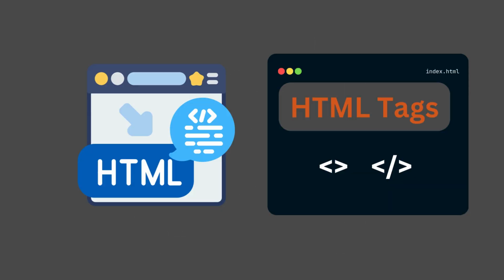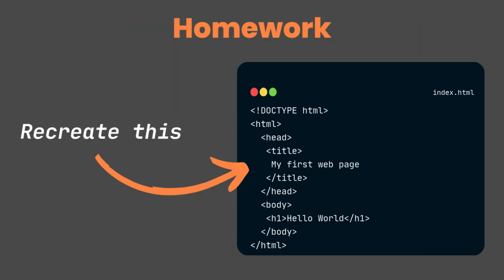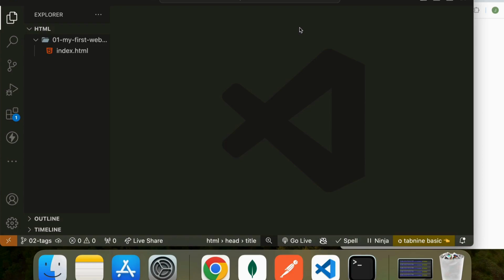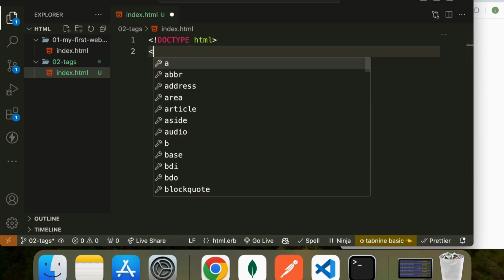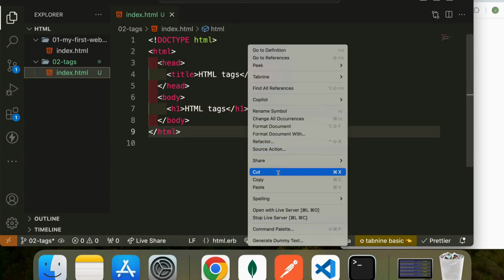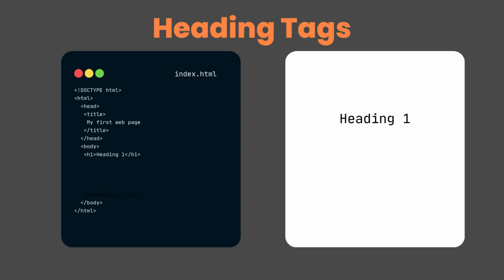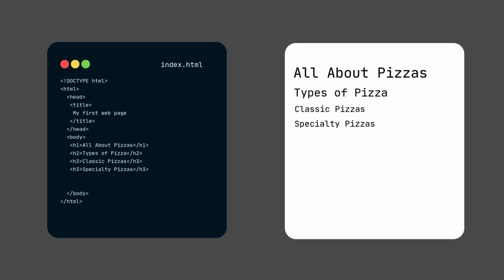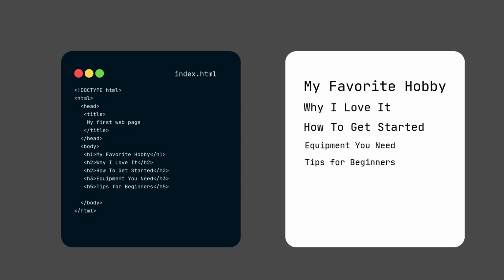Mastering HTML: Your Ultimate Guide to Tags & Headings!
🚀 Dive into the world of web development with our comprehensive tutorial on HTML tags and headings! Whether you're a beginner or looking to brush up your skills, this video breaks down everything you need to know to structure your web pages effectively.

📚 What You'll Learn:

The essential HTML tags you need for any project
How to use headings for better content organization
Practical examples to boost your coding confidence
Join us and unlock the secrets of clean, effective HTML coding!